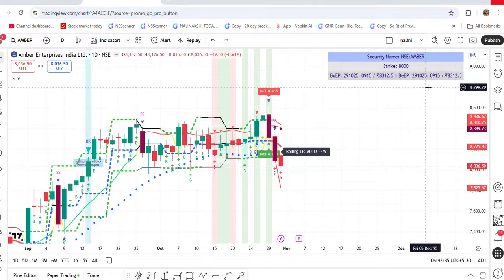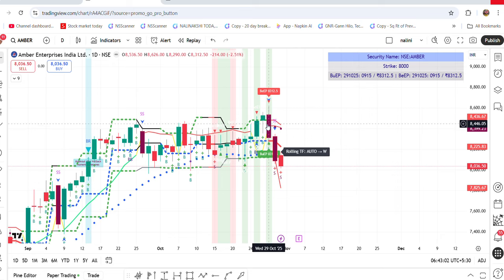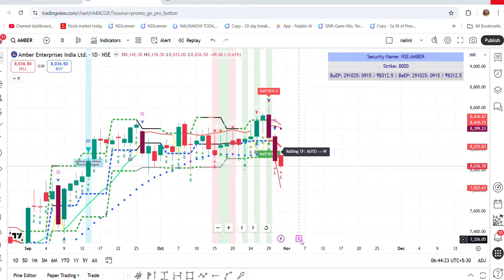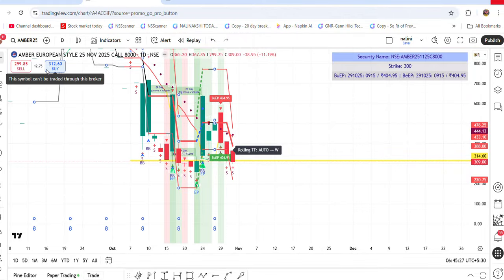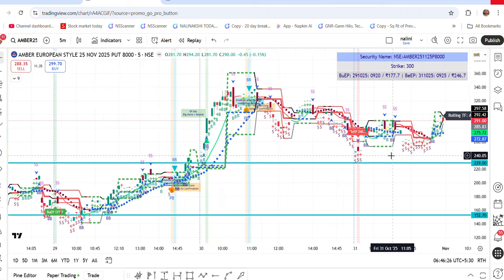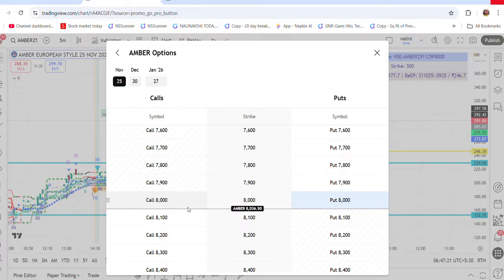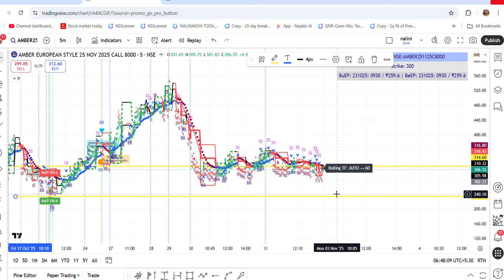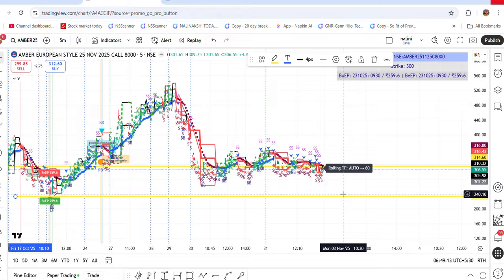Episodic Pivot: The Secret Entry Point Revealed!”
In this video, I’ll explain the Episodic Pivot concept — how to identify that one powerful episode of price and volume expansion that marks the beginning of a major trend.
You’ll also learn how to use the Episodic Pivot Indicator to spot high-probability trades, align with institutional activity, and enter before the crowd.

📊 Whether you trade Nifty, Bank Nifty, or stocks, this concept will completely change how you look at momentum and trend initiation.
👉 Watch till the end to see how this setup can transform your trading precision and confidence!